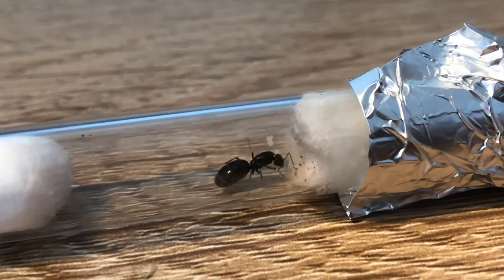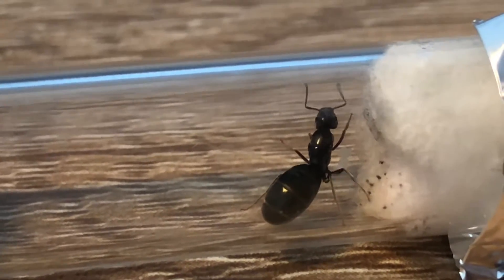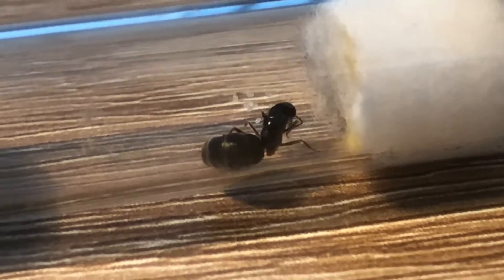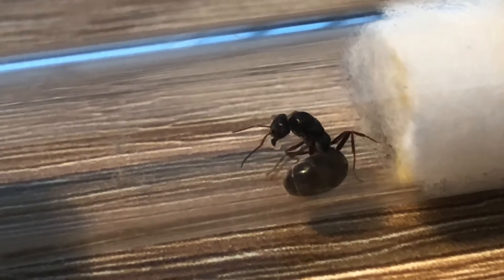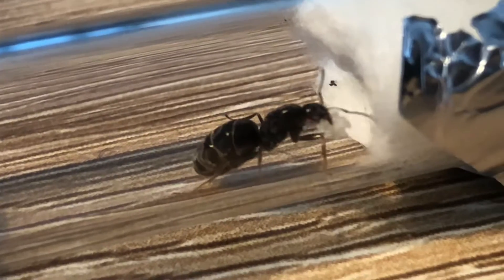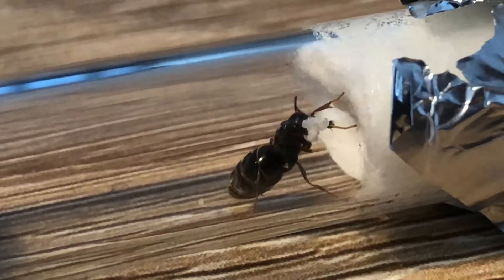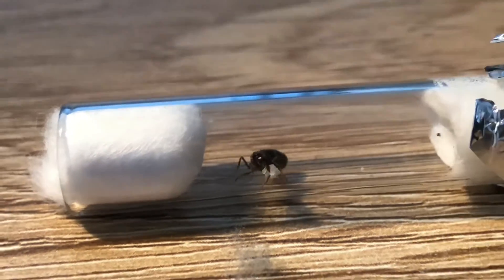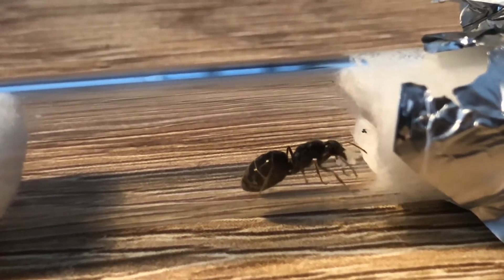Update on my rainbow ant queens (larvae)